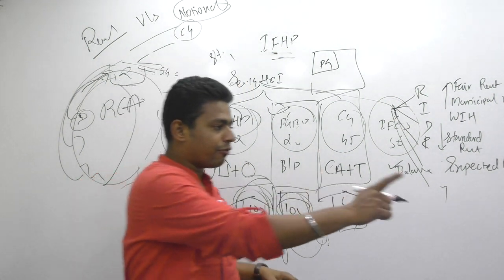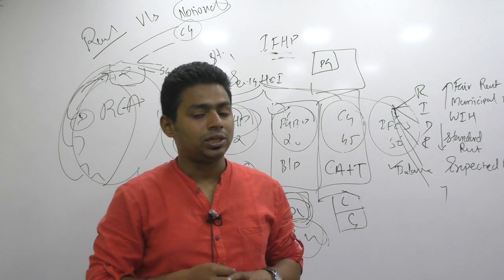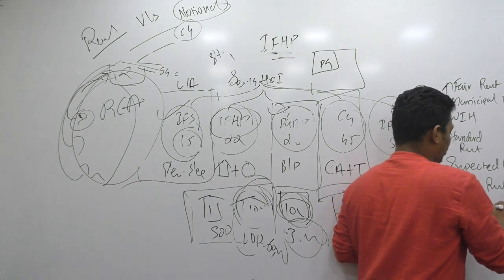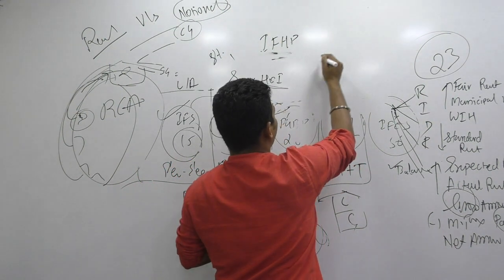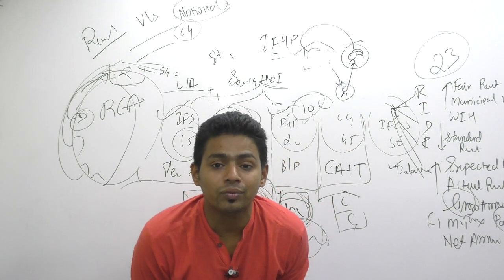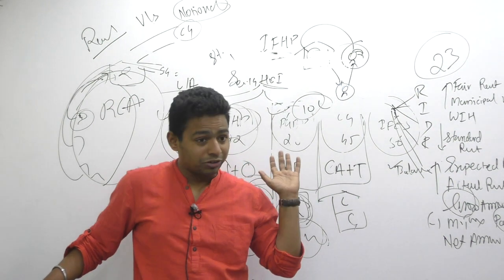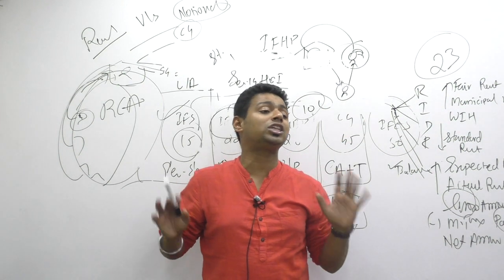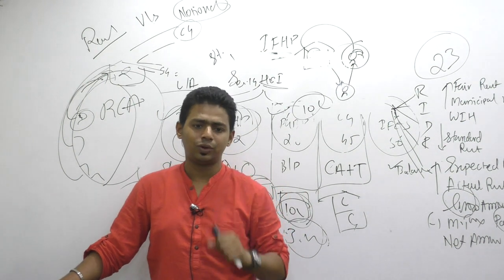Lecture 38: Income_From_House_Property_By CA Ram Patil (CA,CS,CMA) | Elite Gurukul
Elite Gurukul
income from house property
Amendments
Tax Savings
Tax Crash Course
Tax Videos
GST November 2019
income from house property theory
ca inter tax income from house property
income under head house property
income from house property in hindi
income tax under head house property
ca inter house property
section 22 of income tax
income from house property lecture
income from house property (section 22 to 27)
tax on income from house property